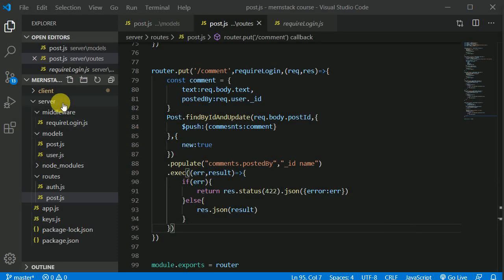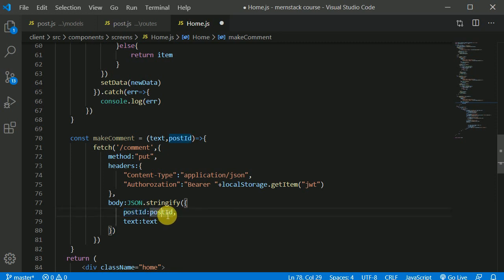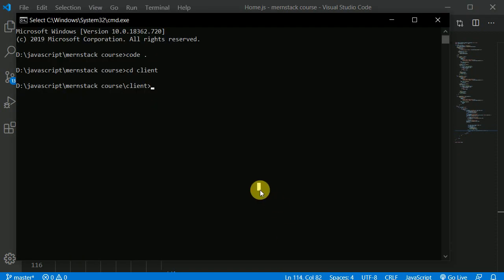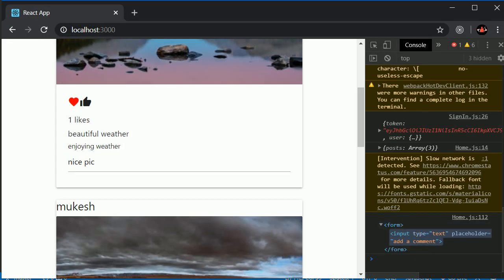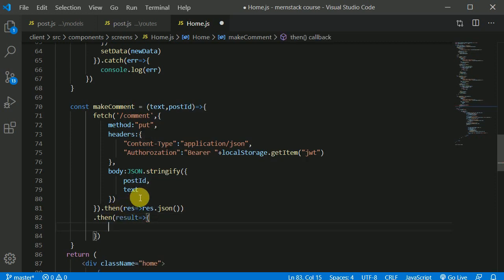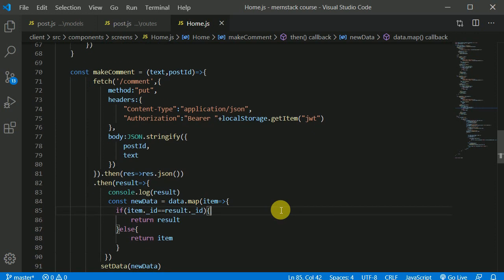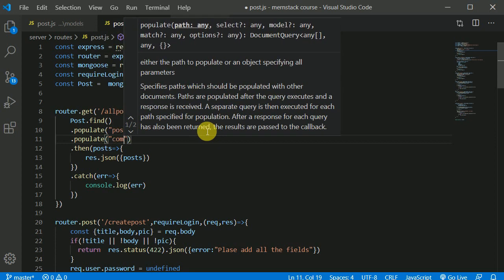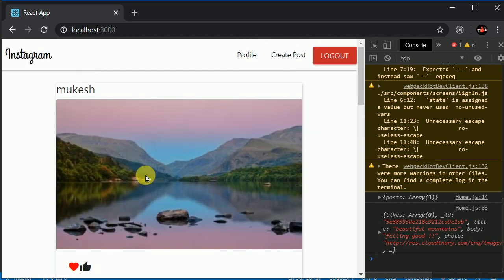#31 Implementing comment in react js client | MERN stack tutorial | Instagram clone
In this video we will implement comment feature in client side. Instagram clone using MERN stack